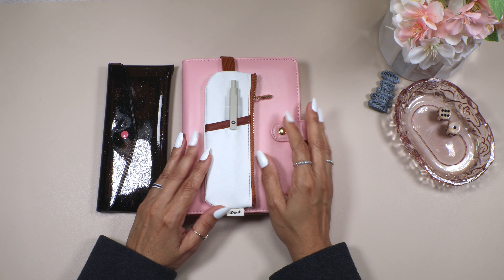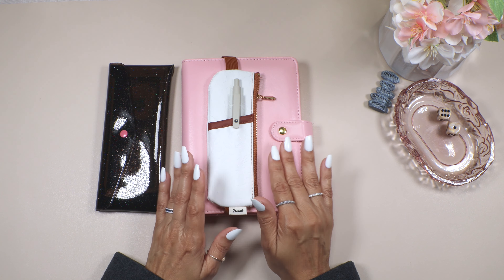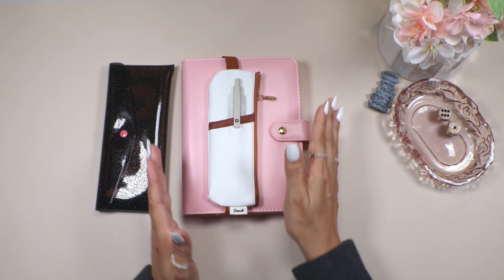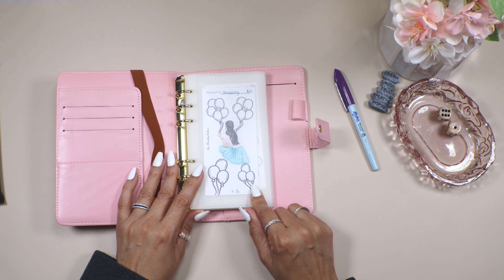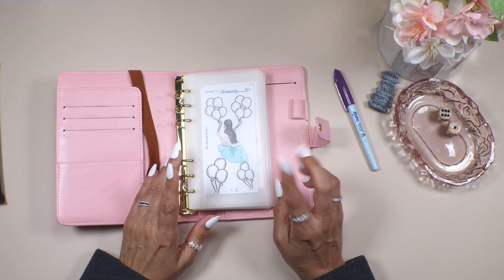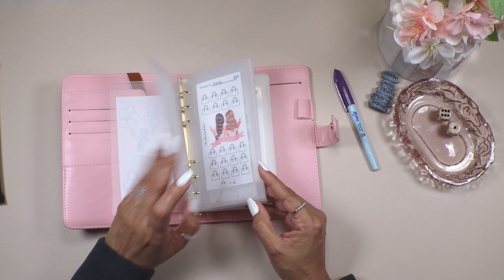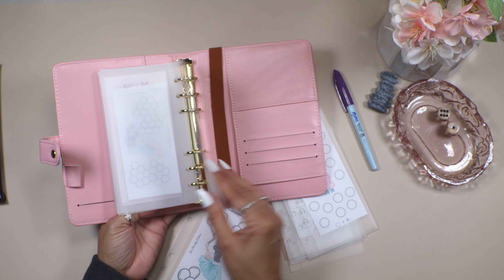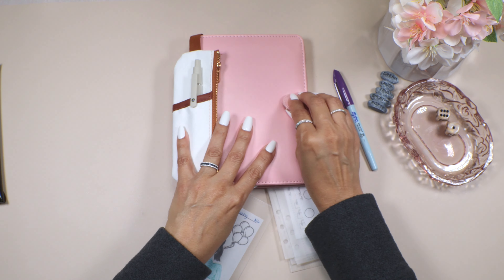MY 1ST MINI SAVINGS CHALLENGE GAME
Hey beautiful🦋planner babe,

Thank you for selecting my video to watch and for watching till the end, it means a lot. Please know that all these game challenges were made by made but they were NOT my idea. Watching so many channels with creative ideas and playing fun games, I decided to create some of my own, for those of us that are on a tight budget. I sure hope you like and enjoyed this video as much as I did.

Please use this links at no cost to you and get a discount on your purchase.

Other Channels that play Mini Challenges and inspired me to start
and many others that I need to find their channels again.

I hope you like and enjoy the video. I appreciate you for the help.

 💙 So Thankful for your support. I really appreciate it from the bottom of my heart💜
OTHER VIDEOS IN MY CHANNEL THAT MIGHT INTEREST YOU:
Washi Tape Notebook | Washi Tape Organization